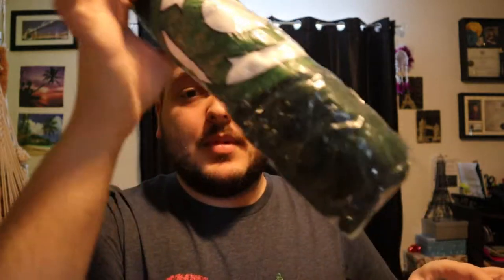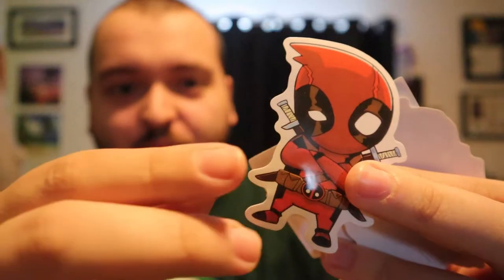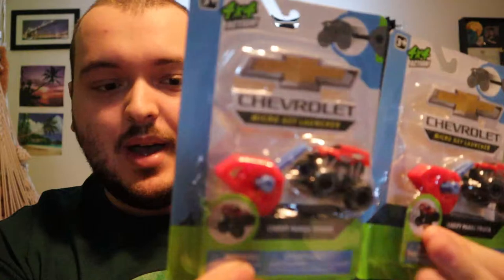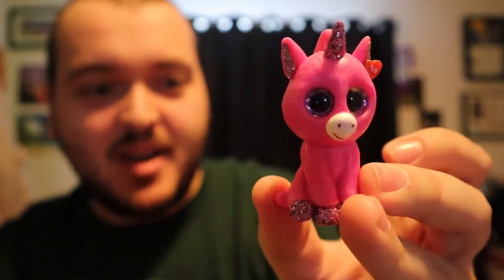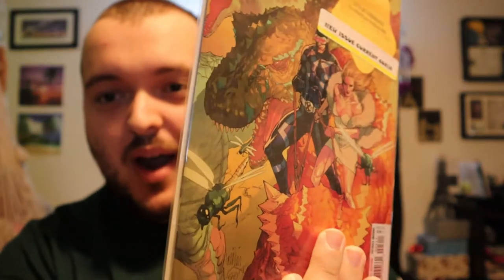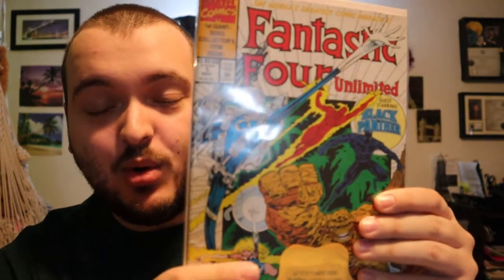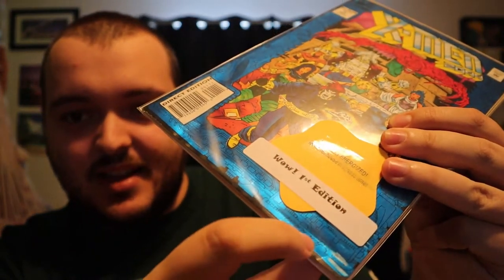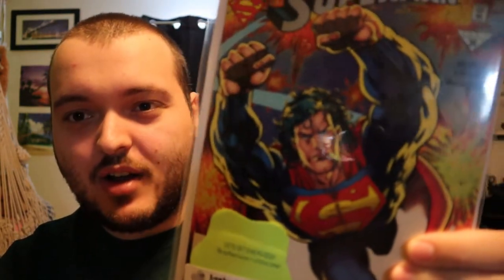COMIC BOOK MYSTERY BOX || ZECC BOX UNBOXING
Finally got my hands on a ZECC box after I seen @DoYouNerd unbox one.
This box costs $60US shipped in the US. Unfortunately it costs $120CAD shipped to Canada. I might order another one in the future. Comment what you think of this box? Should I get another one or is there other Comic book mystery boxes I should try?